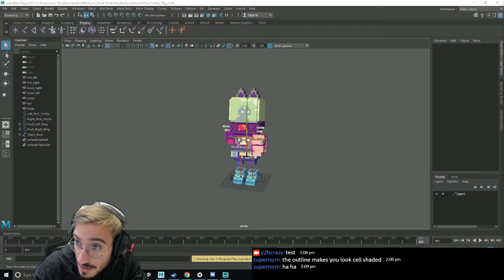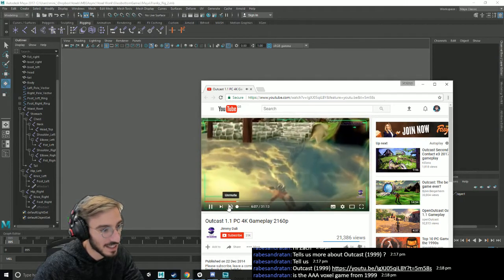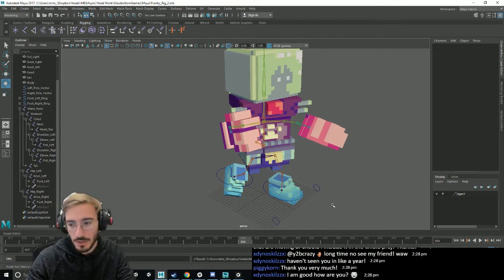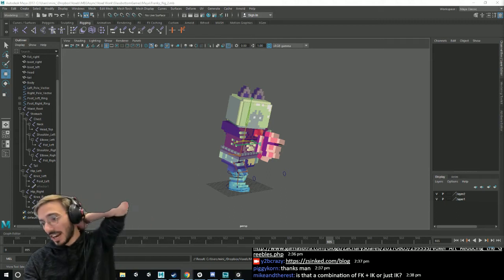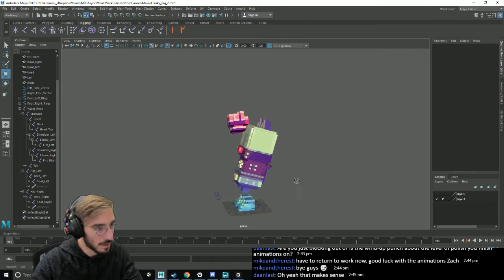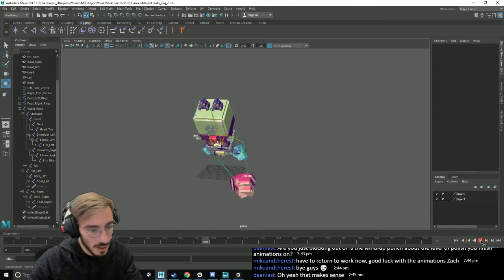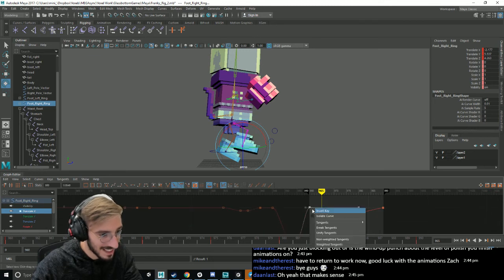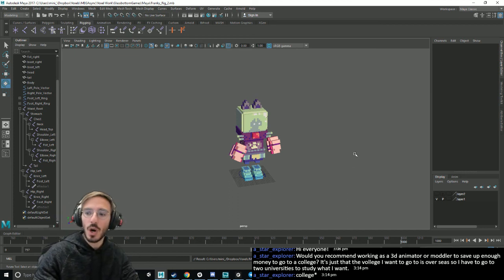Voxel Attack Animations [Spartan Fist]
This video is from my twitch stream. I go over making 4 attack animations for Spartan fist. I answer some animation questions and explain my process briefly.